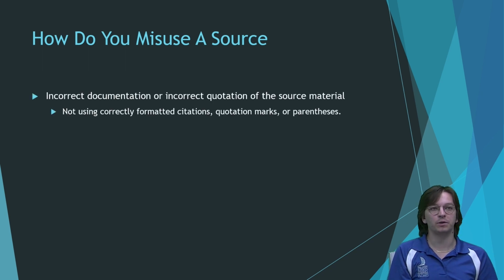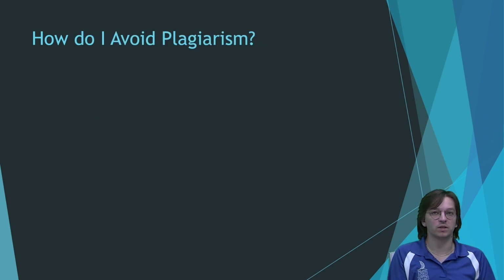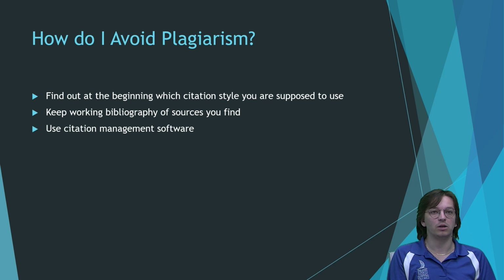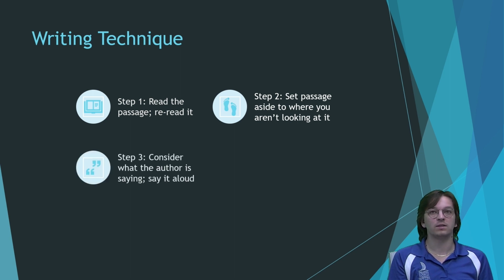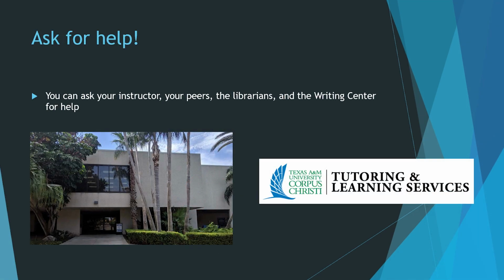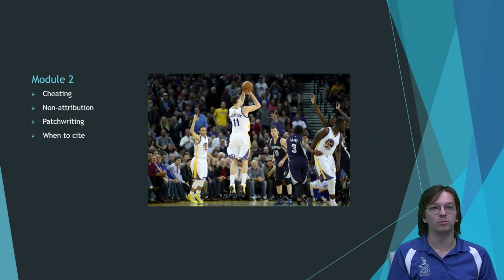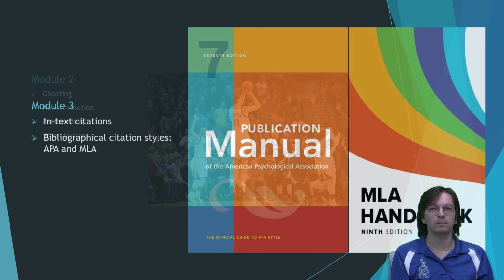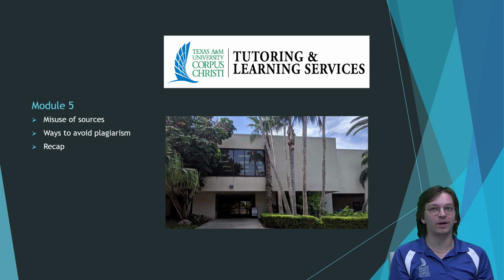Plagiarism Tutorial Module 5: Misuse of Sources and Ways to Avoid Plagiarism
This plagiarism tutorial playlist was created by the Mary and Jeff Bell Library and Writing Center at Texas A&M University-Corpus Christi. This video is part 5 of 5.

In this video you will learn about misuse of sources and ways to avoid plagiarism.

Script, and Slides by Sean Nicastro and Ellie Sullivan
Presented by Sean Nicastro

References
Human Symbol Faq Question Mark Behavior [photograph]. (2022). CPPNG.

[Untitled photograph of Mary and Jeff Bell Library entrance]. (n.d.). Texas A&M University-Corpus Christi.